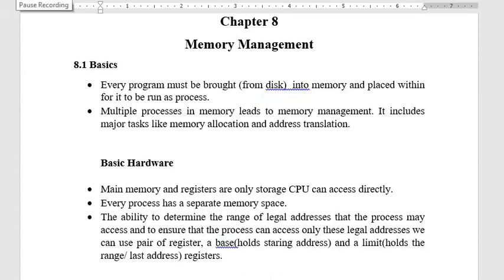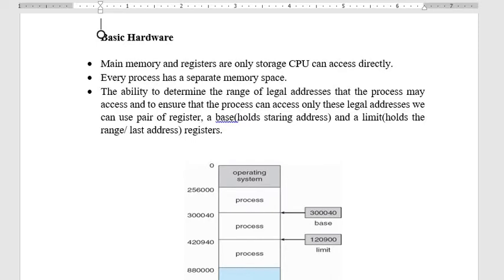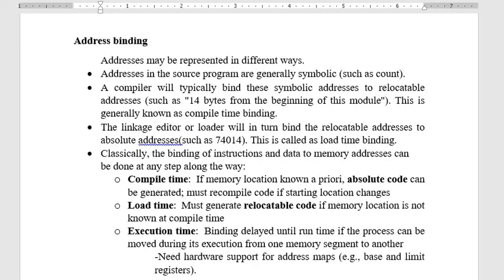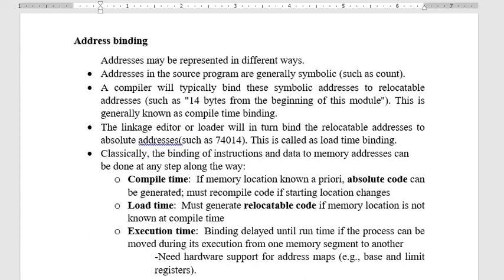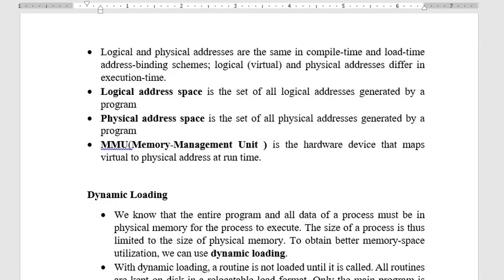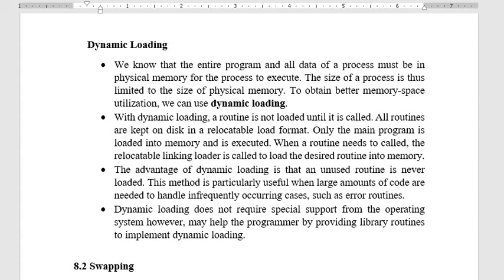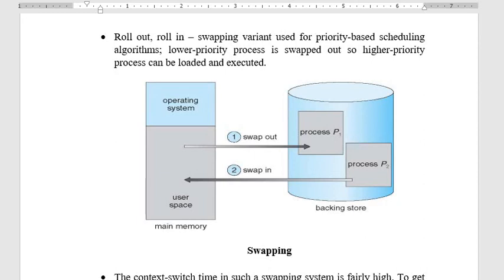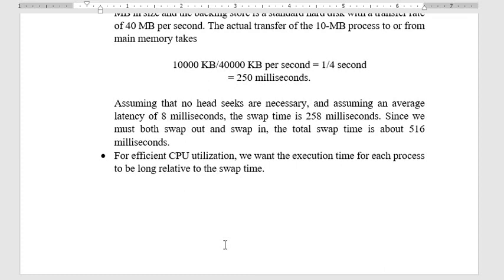Memory Mngt Basics and swapping